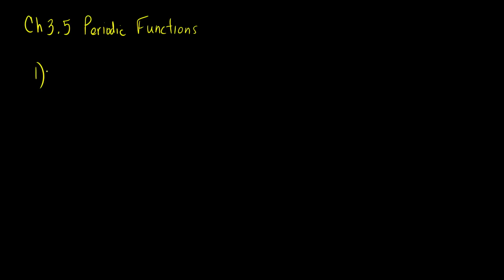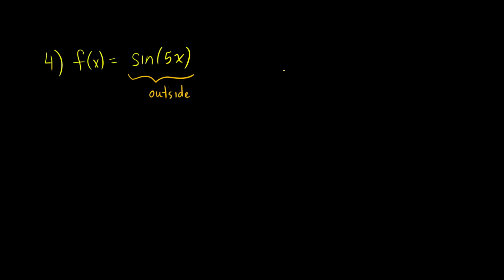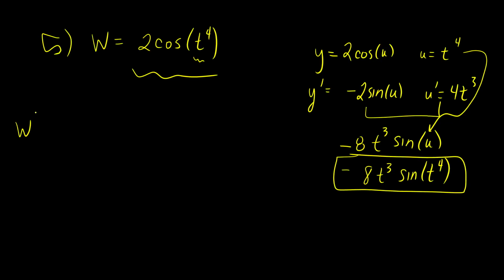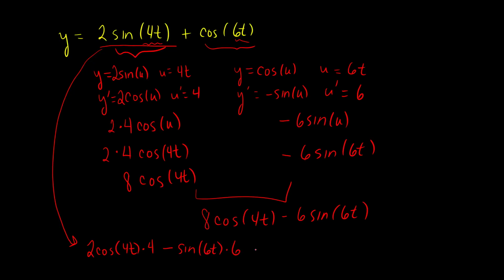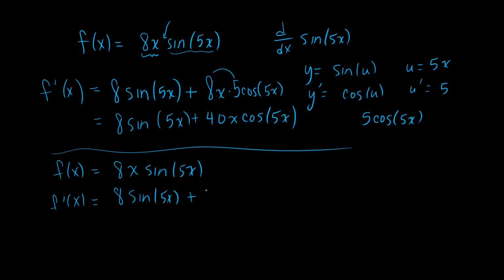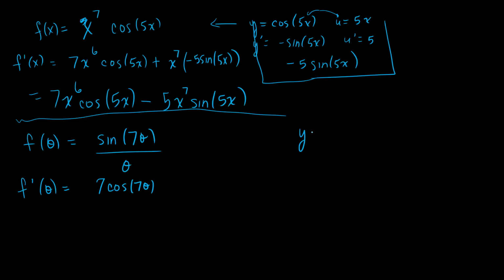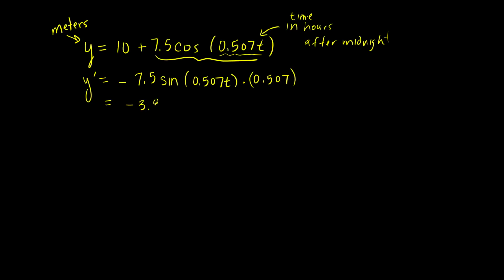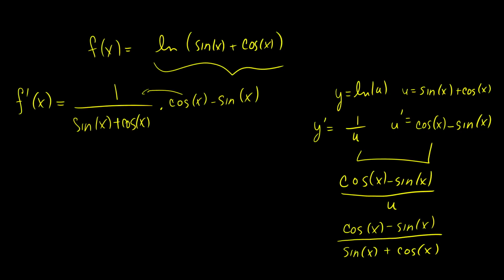MAT1193 Ch 3.5 Derivative for Periodic Functions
Finding the derivative for periodic functions